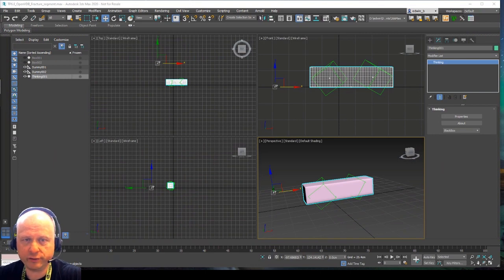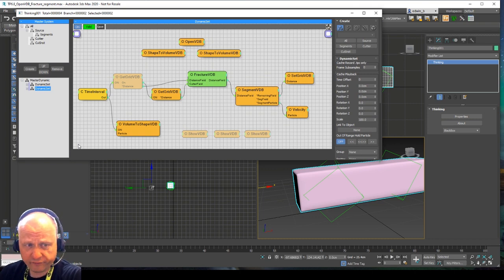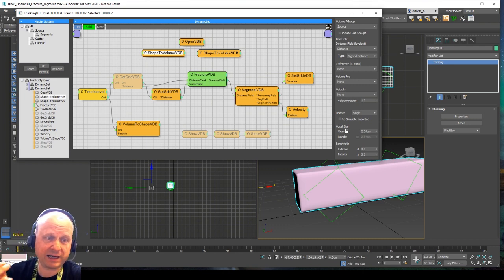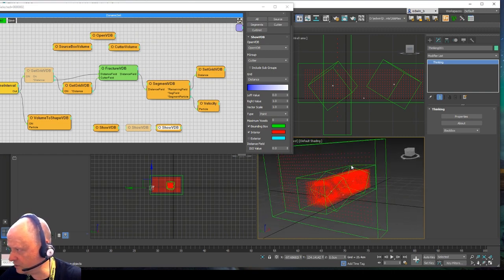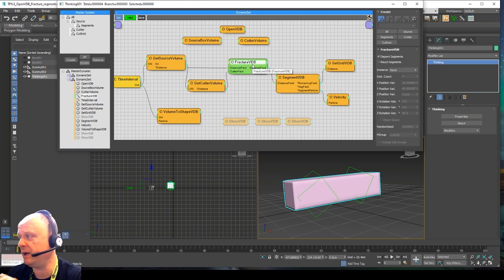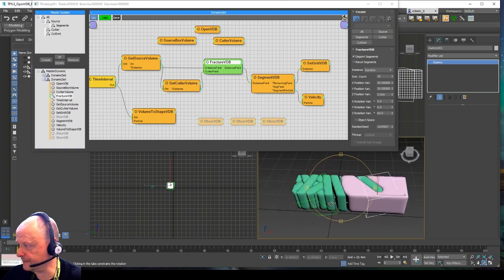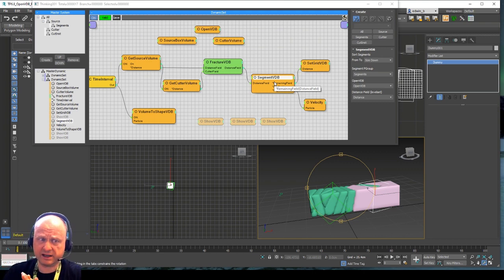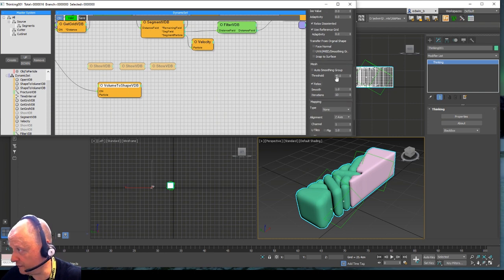FractureVDB tutorial Drop 8 (thinkingParticles P2)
Mission: ways to angle slice, cut, dice volume grids in watertight, no errors or missing faces.
Scene: Edwin shows you how to use the Drop 8 FractureVDB with two boxes (one slicing through the other) and two dummy objects (dummies will be the cutter volumes).
MASTER SYSTEM: i) All - Source -- Segments ii) Cutter iii) CutInst (cutter instant)

1) ** Object2Particle: (used to turn any mesh object, helper or even light source into a particle that can be accessed or modified by other thinkingParticles operators. When picking a spline object, it can be automatically turned into a rope object when BulletPhysics is chosen as the collision solver.)

- in this scene: Box001 instance shape to thinkingParticles under Group: ' Source '
-- Box002 same under Group ' Cutter '
--- Dummy001 & 002  instance and under the ' CutInst '

OPEN VDB Container
- hold the volume grids and manages them.

R-Click : ADD ' Distance ' SD Field - you can also use ' Fog ' on other scenes - Rename as appropriate.

ShapeToVolume VDB i)
- this transforms mesh to volume -- OpenVDB: Volume PGroup/ Source and stored as Distance field / SDF - adjust voxel size as needed (decides resolution).
- adjust ext/ int values bandwidth ( which will Search and Mark Surface (+), (-) (0) )  Refer to previous tutorials if you are not sure what this is.
- S2V renamed as ' SourceBox' volume namely the Box to be fractured or slice through.

ShapeToVolume VDB ii)
2) Cutter Box - under Open VDB - Vol PGrp: Cutter (it stores the volumetric info) - select Distance/ SDF - again adjust voxel value as needed.
-- rename to ' Cutter Box '.

ShowVDB as usual helps you to get some real time viewport to visualize how things are setup and looking.
- check the visual of the mesh and the rasterized volume of the Box;
- check the Bounding box: Int / Ext view and debug.
- Box002 : CutterVolume again use ShowVDb check visuals , voxel size adjust try 2.0 and 5.0 difference.

- now, disable ShowVDb and Enable Mesh

3a) GetGridVDB #1 (Box001)
- OpenVDB - PGroup/ Source rename ' GetSourceVol'
- Note: this comes AFTER you have completed the SourceBoxVol data in order for that to be 'Get' or grabbed;
- i/p the above data grabbed to Box001/FractureVDB
- rename GetGridVol 1 to 'GetSourceVol '
3b) GetGridVDB #2 (Box002)
- this gets the data and i/p to the Cutter ;
- rename GetGridVDB 2 into ' GetCutterVol'.
The Dynamic Set Tree (procedural sequence): review the L-Menu
4) FractureVDB
- note: the velocity animates the cutting motion of Box002.
-FractureVDB gives you several options to 'cut' :
-- None /Random /PGroup and in this scene we use PGroup option;
- select PGroup/CutInst for this scene example;
-if you choose Random option: it will randomly place the dummy(cutters) for cutting operations.
-you can increase the random cuts using the Inst. Count value e.g. '10'.
- ** Recut segments : re-cuts the cut segments and creates more fragmentation. This helps to cut up or fragments objects like crazy!
-- note: you can also use the X-Y-Z to modify your cutting angles.

5) SegmentVDB
- a versatile operator  used to find isolated volumes within a bigger volume. Every sub-volume within a volume is output as its own field or particle with a volume attached.
- use this operator to now access and create particles from the individual segmented particles where VELOCITY has been assigned.
-SegmentVDB will sort the remainder and the ' cut' segments - sort segments: value Size Up or Centre Outwards- store in Distance field.

6) Filter VDB
-Filtering or smoothing out volume Grids can be a useful feature in getting smoother results when creating a surface for example. Several methods and options allow for intricate control of the final result.
- insert the FilterVDb between the FractureVDB and SegmentVDB to help smooth the grid surfaces to a degree you prefer.
- o/p SegmentVDB/SegField i/p FilterVDB/Distance field

7) SetGridVDB
This operator is usually the last one in the chain of volume Grid operations you might have in your DynamicSets. It is the actual commit of a change in a volumeGrid or it can be used to duplicate a volumeGrid and store it's values in another volume Grid. In general, after a volume grid manipulation e.g. by using a FilterVDB node you would use then SetGridVDB to actually commit those changes to the original Grid by writing those modified values back.
- finally, use VolumeToShapeVDB and volume is remake into shape ready for rendering. Toggle the Relax values to acquire the shape you desire.

Please follow and learn on cebas Vimeo only

Serious learners should join and for those users of cebas finalRender or finalToon , PSD-Manager, join @